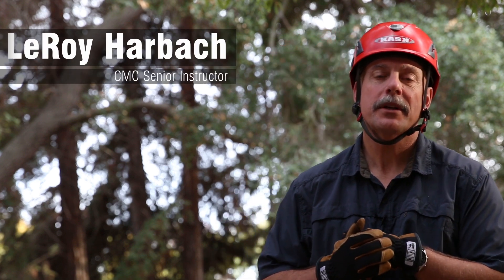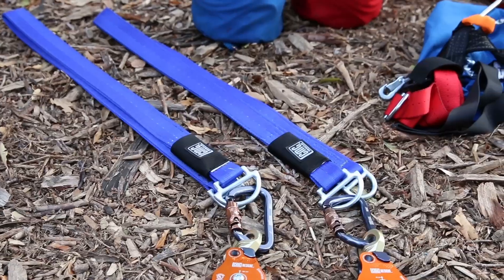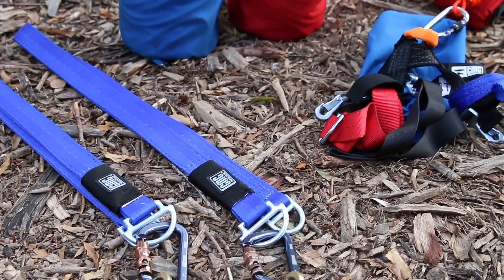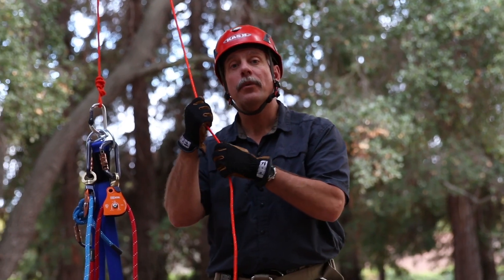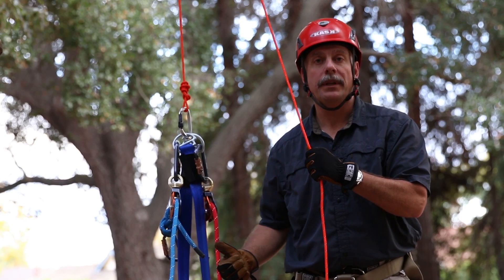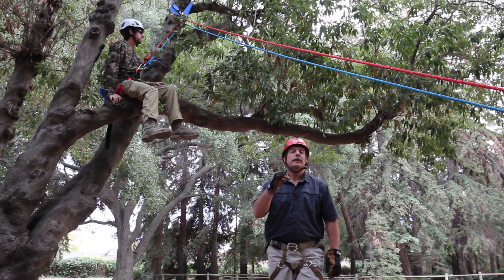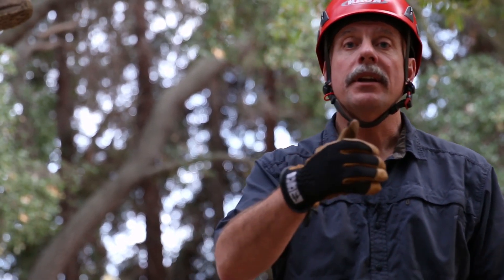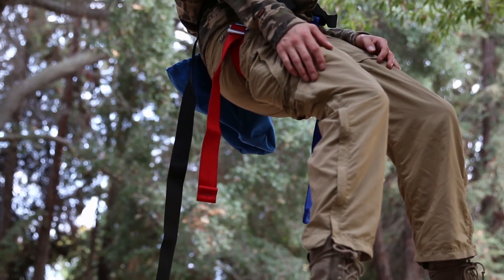Tree Climber Rescue | CMC Rescue School Instructor, LeRoy Harbach | CMC Rescue Tech Tip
A CMC Rescue video demonstrating a rope rescue technique for getting a subject out of a tree, whether that be a hunter, an arborist, or anyone that gets stuck while climbing a tree. Some of the equipment used in the rescue technique is anchor straps with swivel pulleys, main and belay ropes, victim harness, and drop line.

Once the rescue team arrives on the scene they'll want to determine where their subject is in the tree. Based upon the location of the subject in the tree they will then determine the best point in the tree to select as an anchor point that is above the subject. This anchor point needs to be high enough above the subject so that it provides enough lift to enable the team to get the subject up and off of the limb or up and off of the platform (i.e., tree stand).

Once the anchor is placed above the subject, the team will perform a vector raise, enabling them to move the subject off of whatever they are sitting on and then lower them to the ground.

No Mechanical Advantage "M/A" is required for this technique.

The technique requires a team of three; the rescuer, the mainline attendant, and the belay line attendant.

The mainline and belay line are pre-rigged to anchor straps so when they are pulled up to the rescuer in the tree the rescuer can maneuver in the tree, hands-free, to establish the anchor at the high point.

Providing a helmet to the subject is important for their head protection during the rescue raise and lower maneuver. The subject is then placed in the victim harness which is attached to the end of both the main and the belay line.

A vector raise is then carried out on the main line and belay line while using the CMC MPD as a descent control device. As a member of the rescue team comes onto the vector by pulling down on the main and belay lines, the subject is raised up. Once the subject is clear of the obstruction the team member comes off the vector. From this point the subject can then be lowered down to the ground.

CMC Rescue... Tested. Proven. Trusted.

CMC Rescue, the most trusted name in rescue equipment and training. CMC Rescue and CMC Rescue School specialize in providing rope rescue gear products, rope hardware, and rescue kits and systems as well as providing rope rescue and rope access training for pros in technical rope rescue, fire rescue, search and rescue, SAR, tower rescue, and industrial rope access.  In addition, CMC offers rescue equipment and training school classes for confined space rescue and entry, air rescue operations, helo ops, Swiftwater and flatwater rescue, and courses for work at height fall protection. Some of the quality products offered by CMC Rescue Equipment are Petzl and DBI SALA products, Aztek pulleys, ProSeries pulley systems, CMC Roco harnesses, ProTech carabiners, Arizona Vortex and Sked Evac tripods, Skedco and Traverse Rescue litters and stretchers, lanyards, straps and anchors, books, manuals, and field guides.